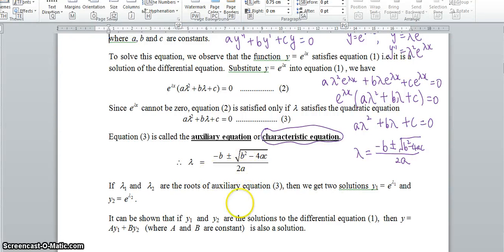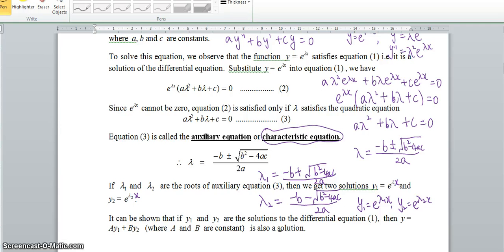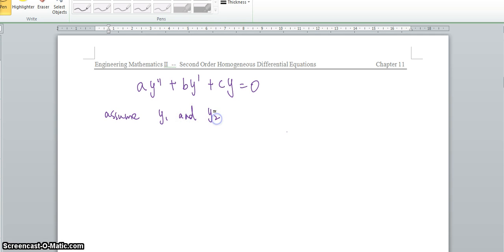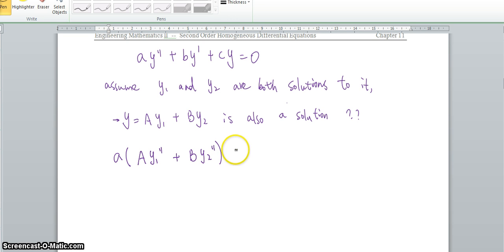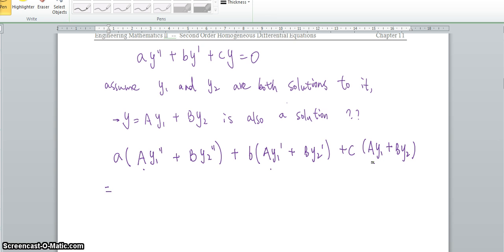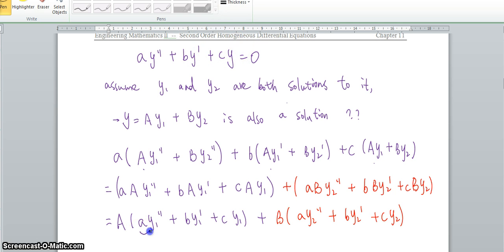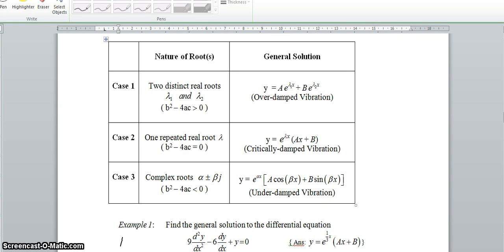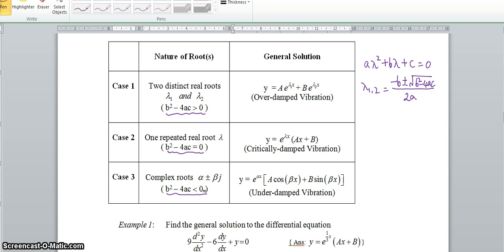MS6261_chap10 part 2